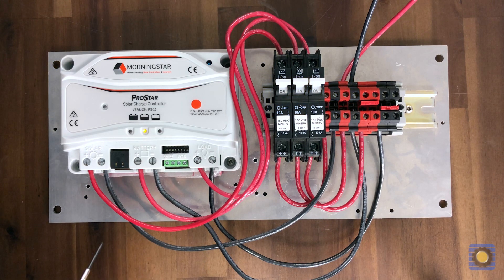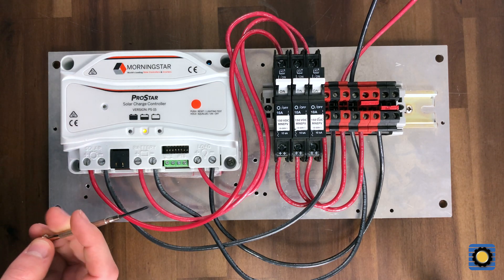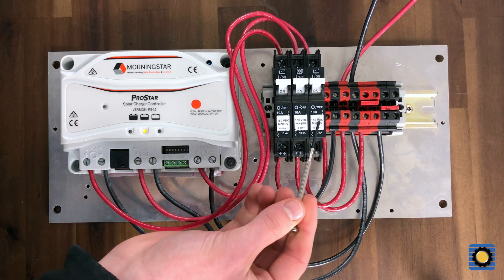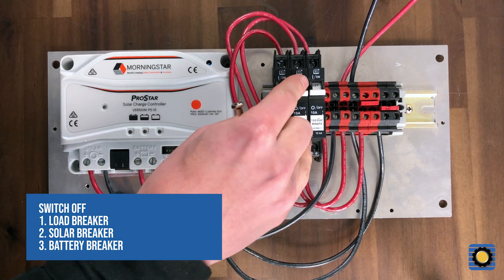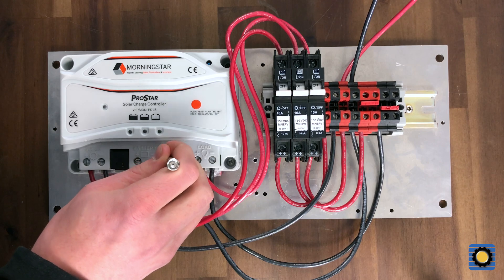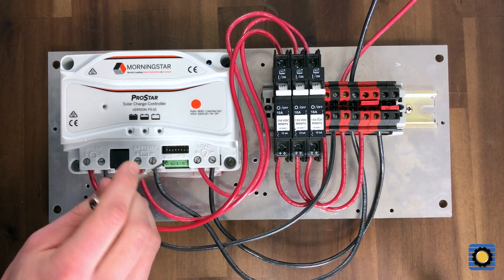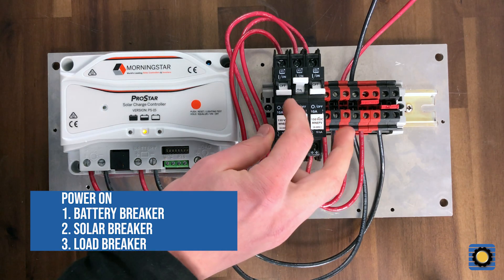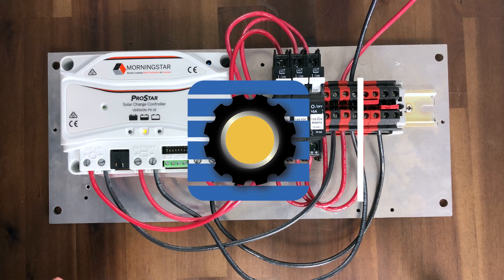Dusk to Dawn Dip Switch Settings for the ProStar PWM Charge Controller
This video will show you how to set the DIP switch settings on a Morningstar PROSTAR Solar Charge Controller, so that it will function as a dusk to dawn lighting controller.